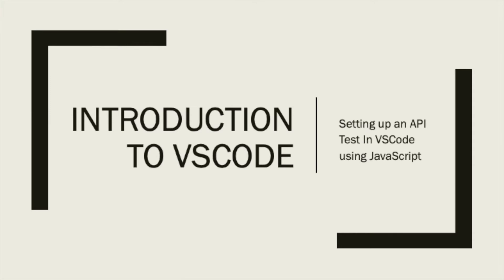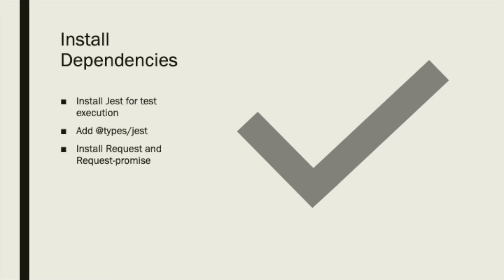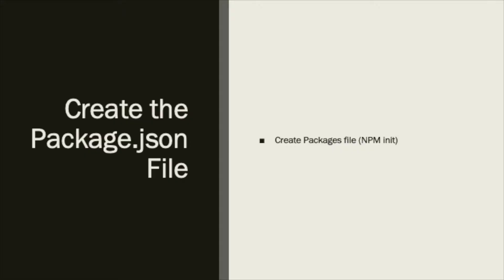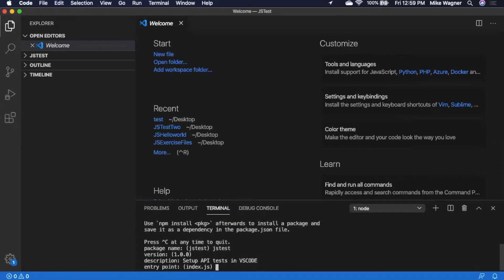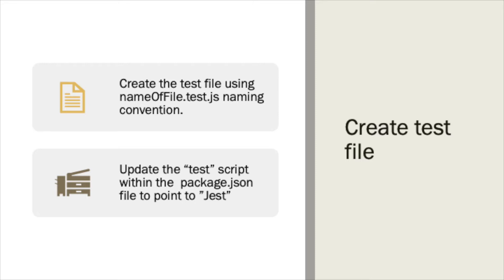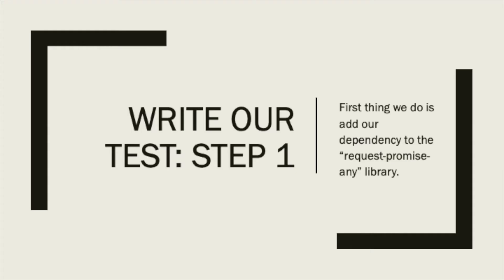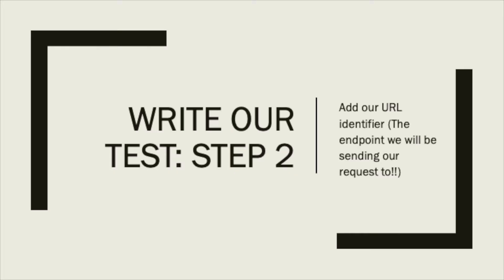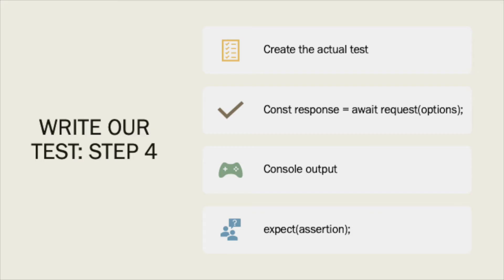Setting Up API Testing Using JavaScript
Step By Step tutorial on how to setup API Testing within VSCode using JavaScript